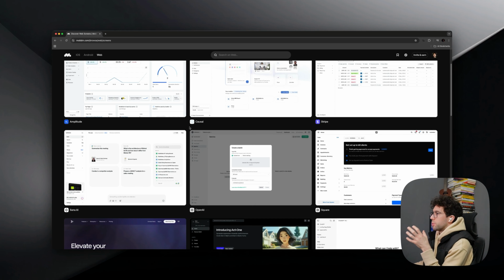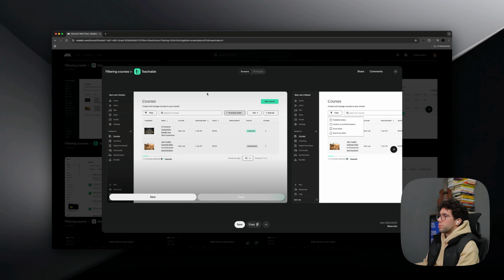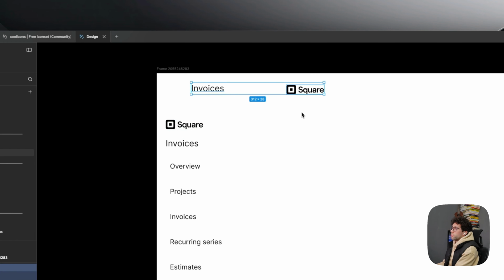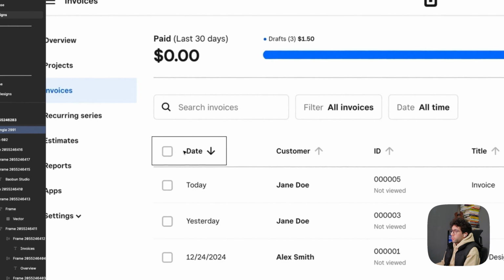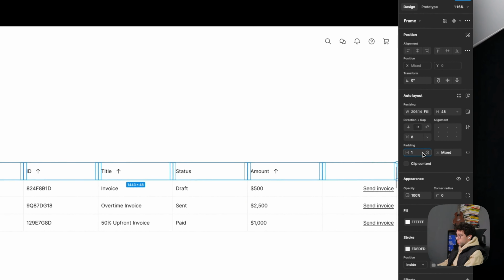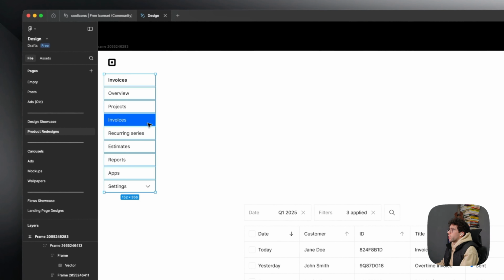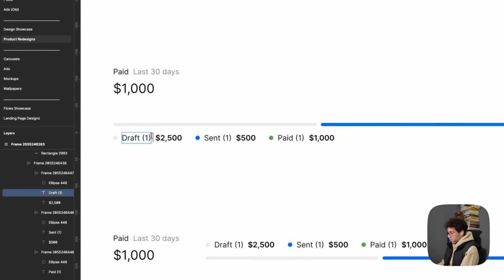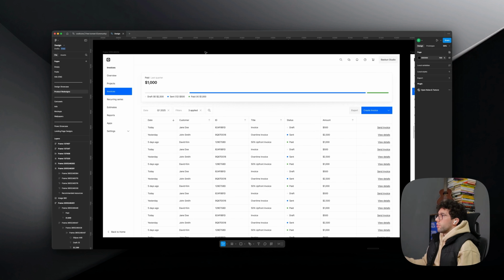Watch Me Fix a $19.3B Fintech's Design in 86 Mins